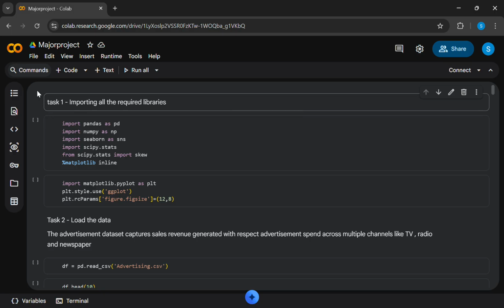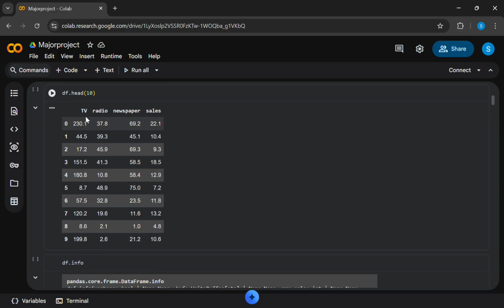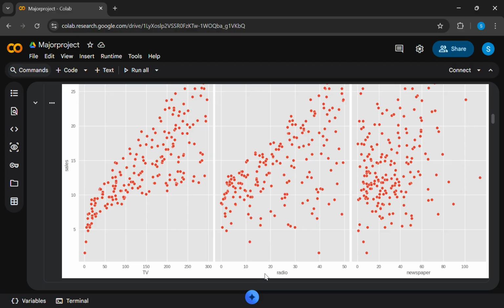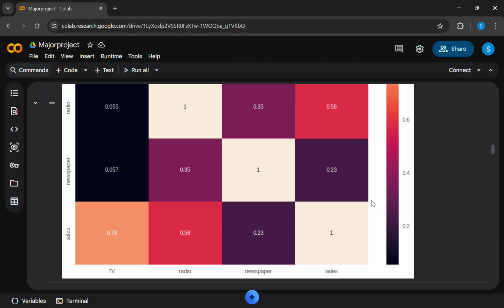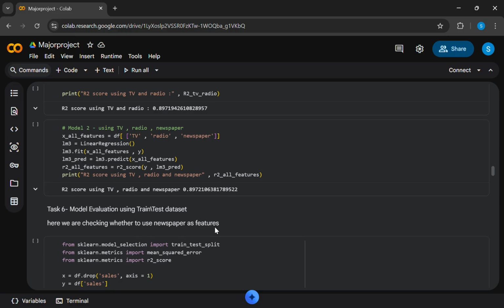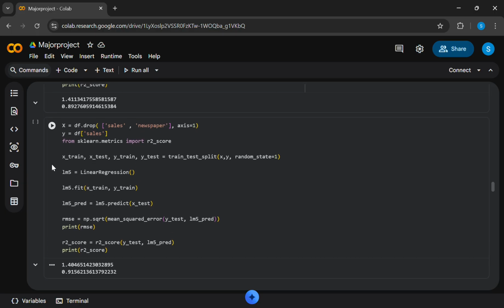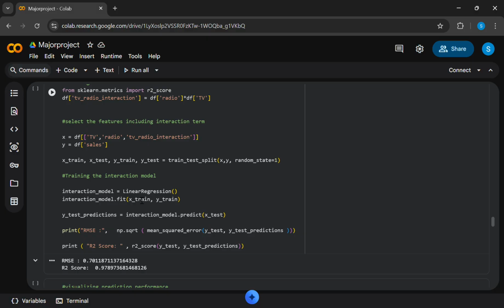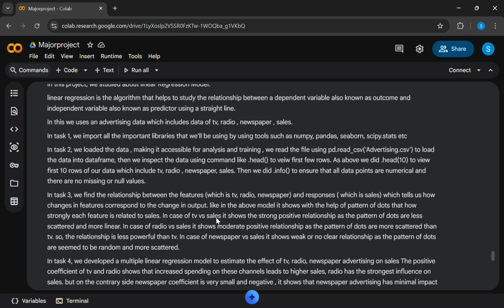Linear Regression Using Python | Data science and Analytics Project Explained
In this video, I explain my data analysis project based on Linear Regression using Python.

This project was done in Google Colab, where I analyzed a dataset, performed data visualization, and built a Linear Regression model using Python libraries such as Pandas, NumPy, Matplotlib, Seaborn, and Scikit-learn.

The video covers:
• Dataset understanding
• Data analysis and visualization
• Linear Regression model building
• Model evaluation and results

Tools used:
• Python
• Google Colab
• Pandas
• NumPy
• Matplotlib
• Seaborn